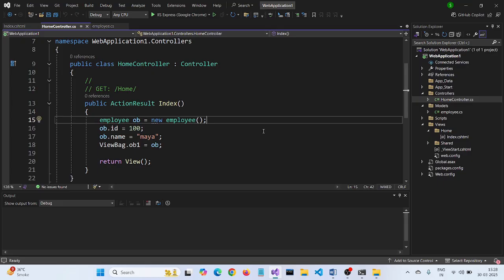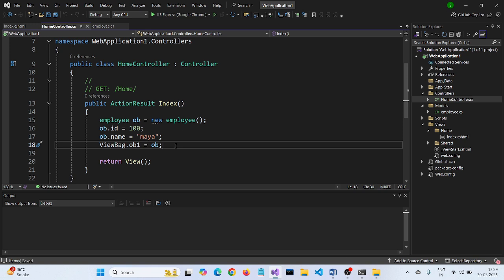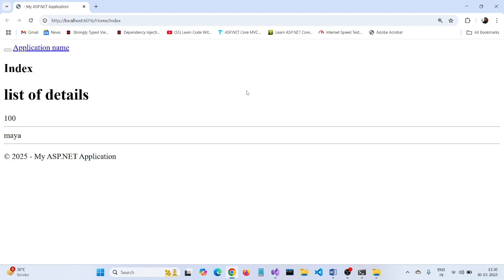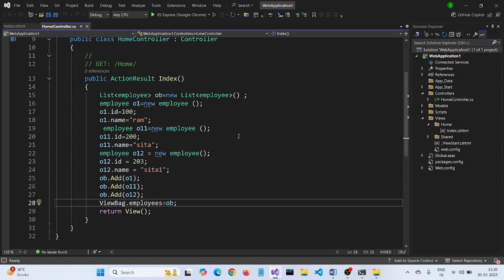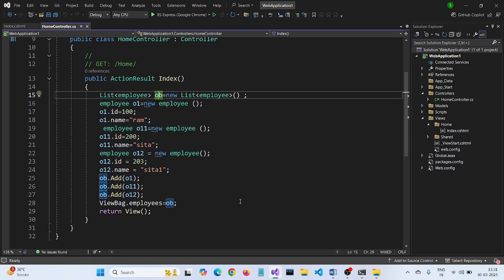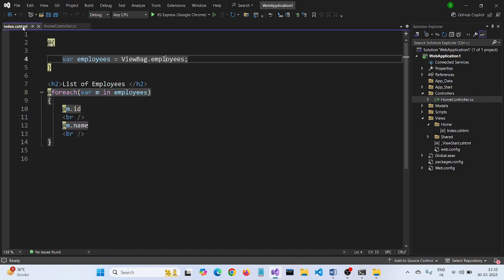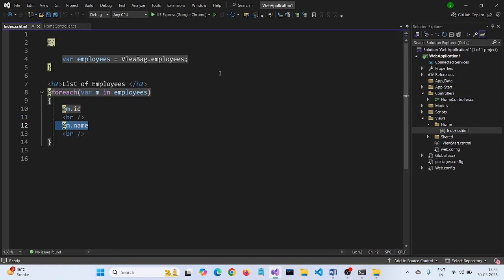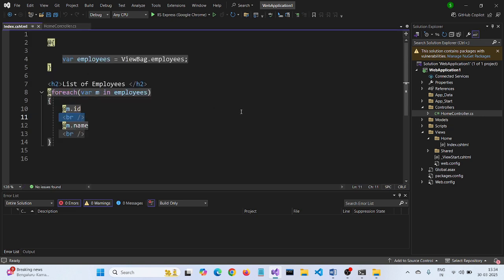03 Pass object from View to Controller | ASP.NET 2025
People also search for
asp.net mvc pass data from view to controller,
pass data from view to controller in asp.net core,
asp.net controllers,
view to controller pass data in mvc,
pass data from view to controller in mvc